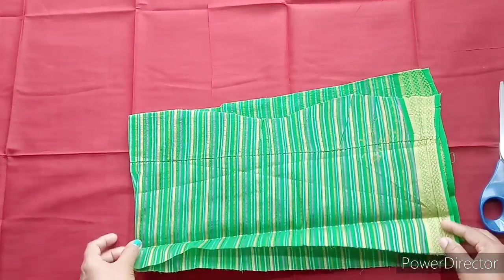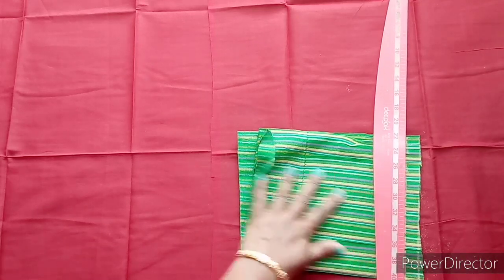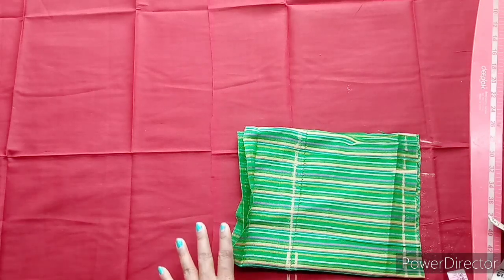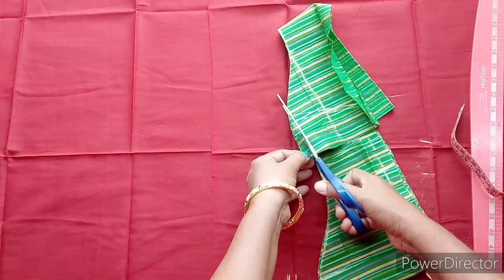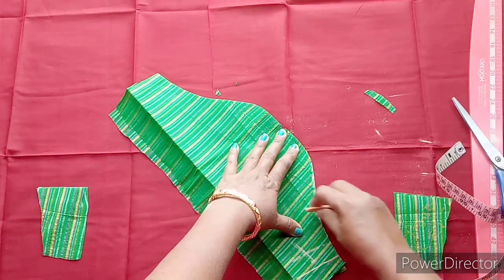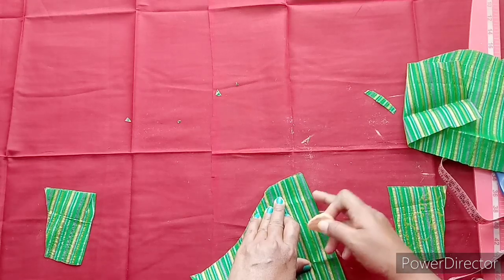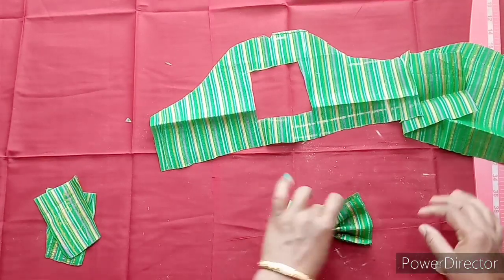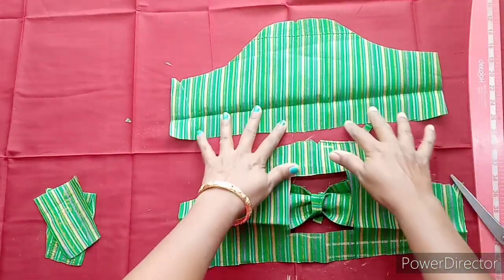బ్లౌజ్ హాండ్స్ కటింగ్ చాల సులువుగా క్రొత్తవారికి, Perfect Blouse hands Cutting, tailoring tips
OUR POPULAR TRENDING VIDEOS:
Easy Blouse Cutting, ప్లైన్ బ్లౌజ్ చలా  సులువుగా ఎలా కట్టింగ్ చేయాలో ఈజీగా నేర్చుకోండి  II Simple Cross cut tips,